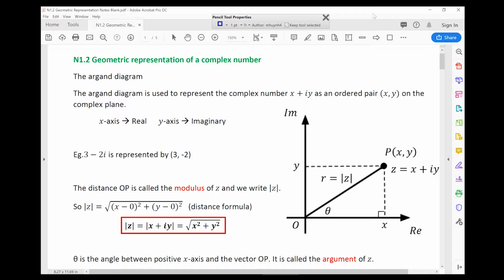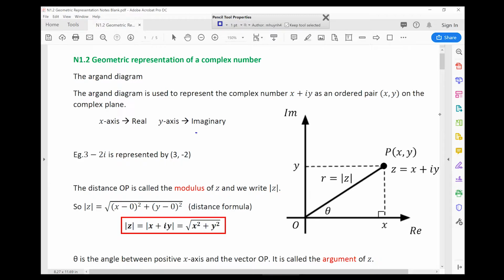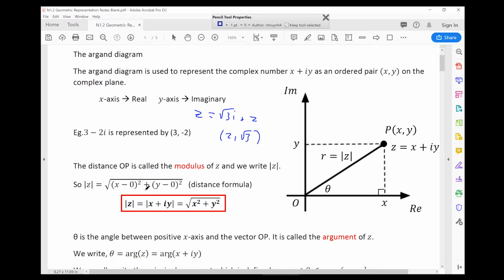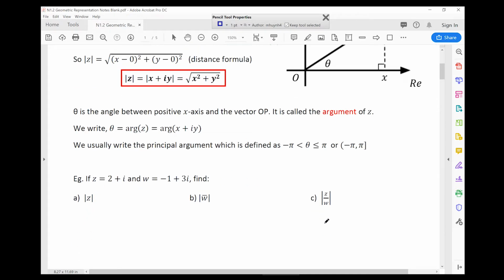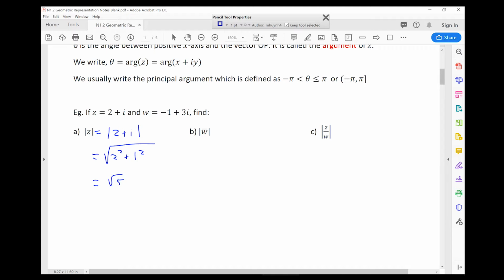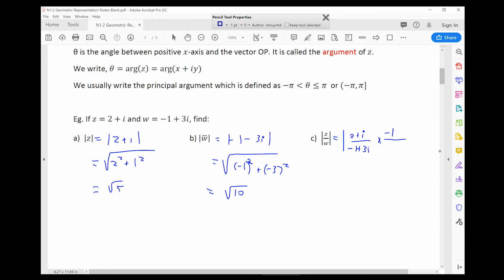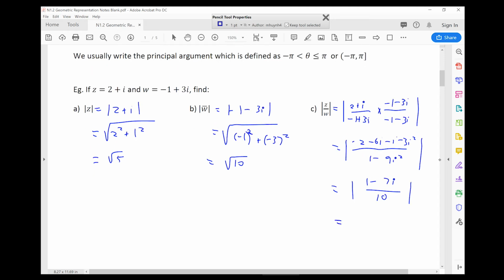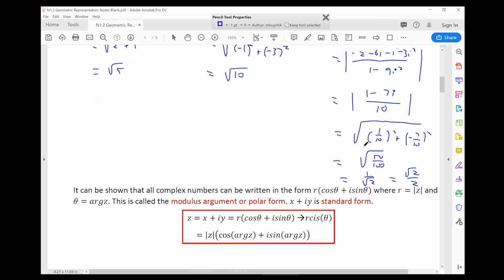N1 2 1 Argand diagram and finding the modulus